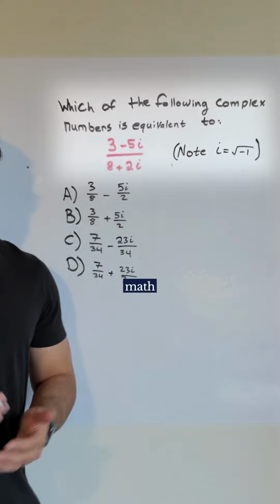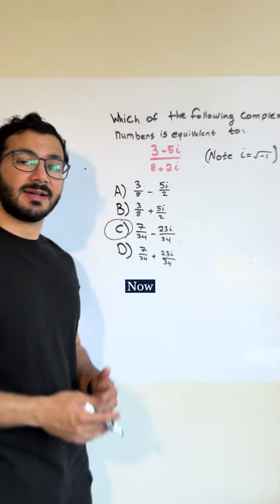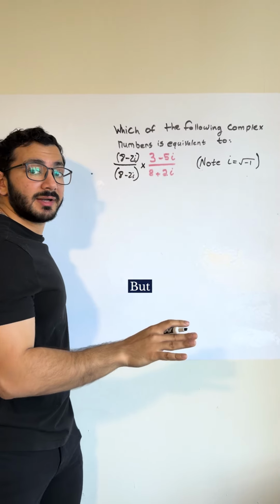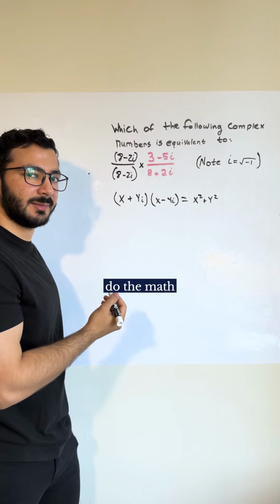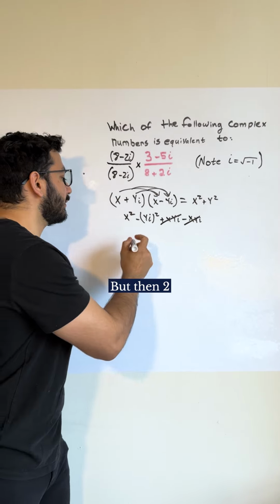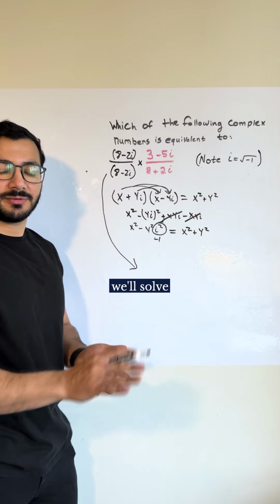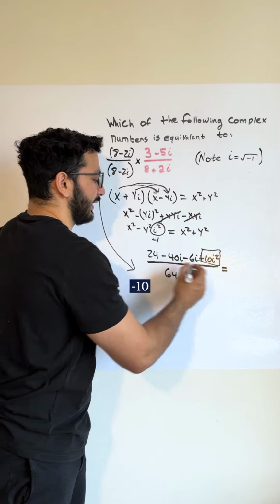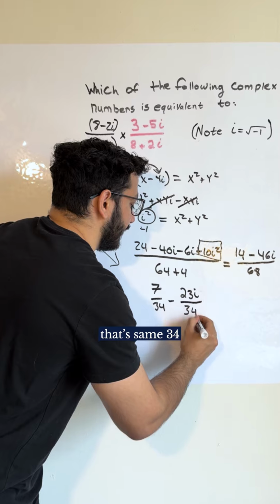SAT Imaginary Numbers Made Simple